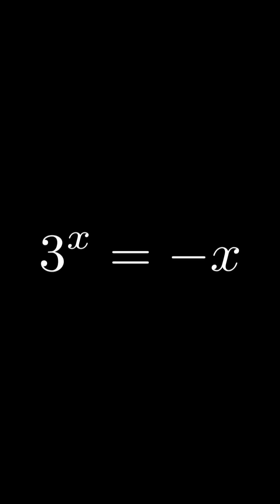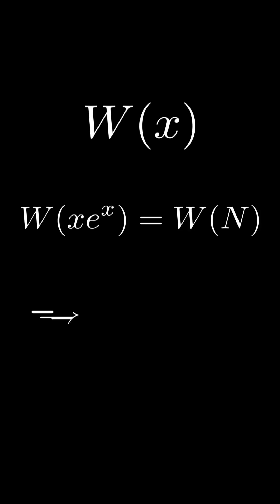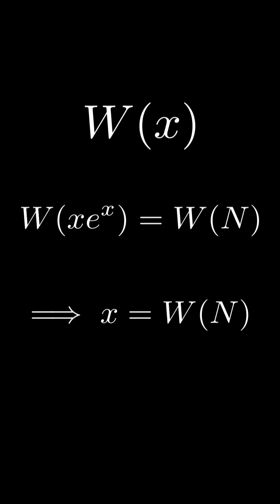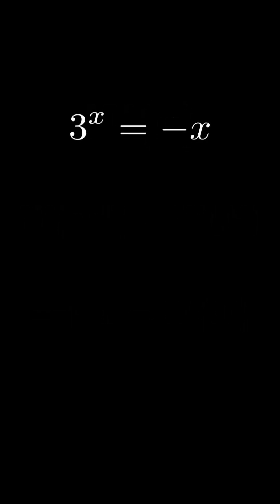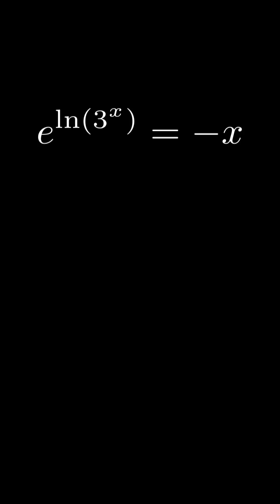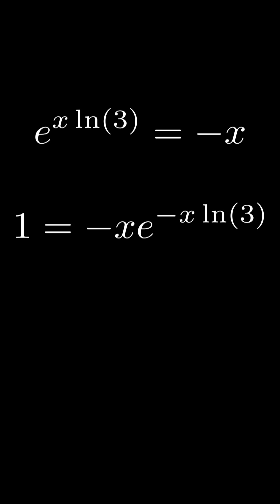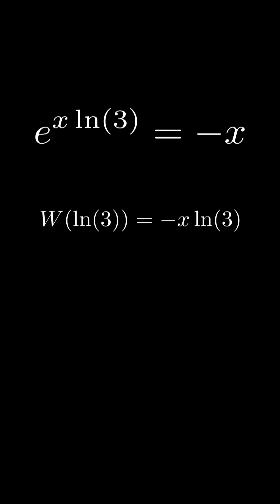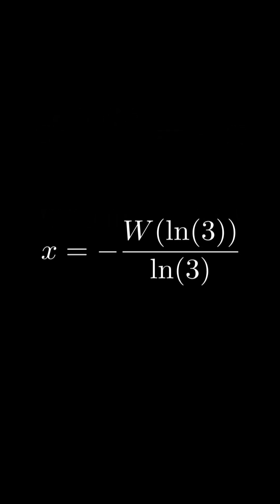The Lambert W Function: Stop Guessing and Start Solving Exponential Equations!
Have you ever wondered how we solve equations where a variable appears both in the base and the exponent? The Lambert-W function allows us to solve these equations.